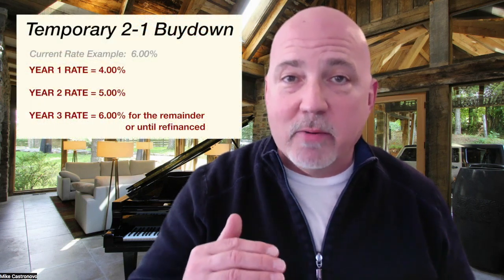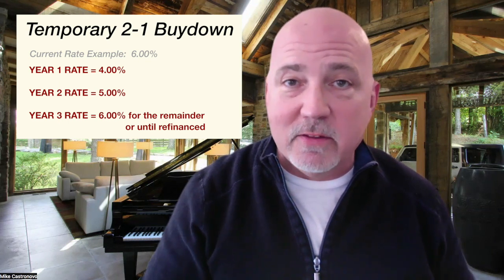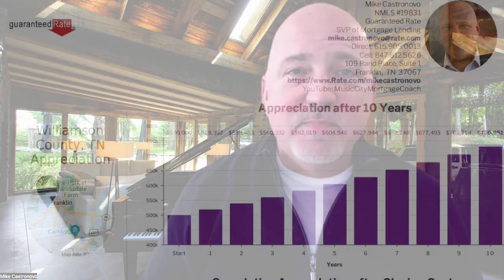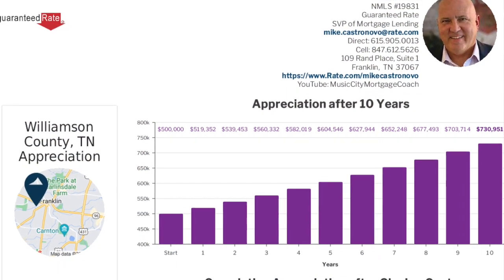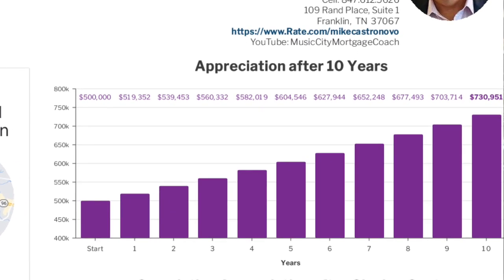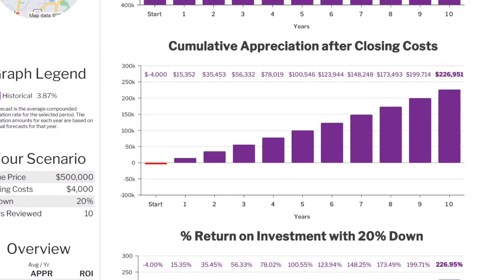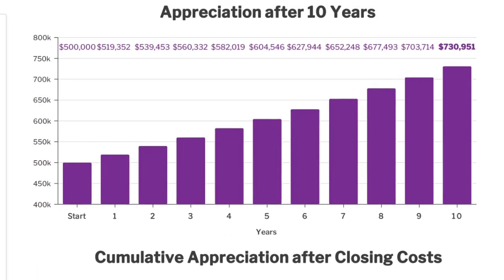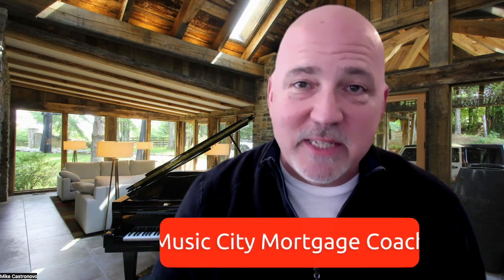Homebuyer Strategies: Temporary Buydown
Why do a Temporary Buydown?   2-1 Temporary Buydowns are a great way to save on monthly payments when you first move into your new home.